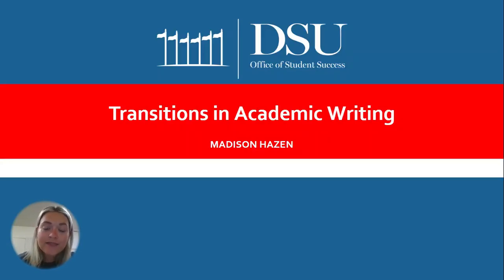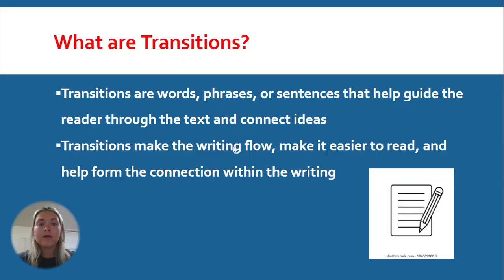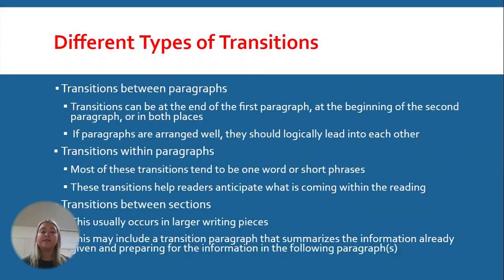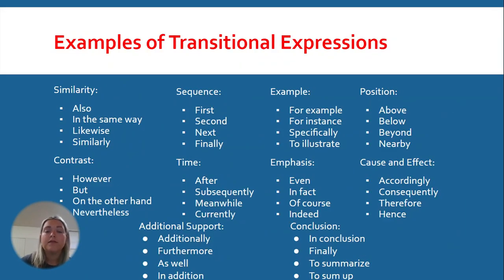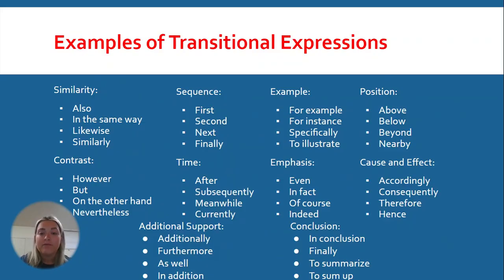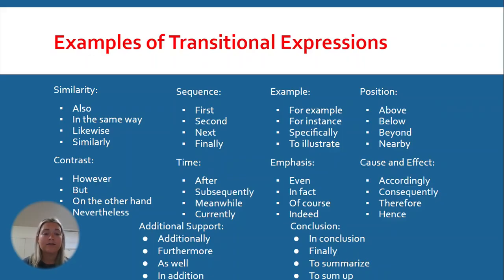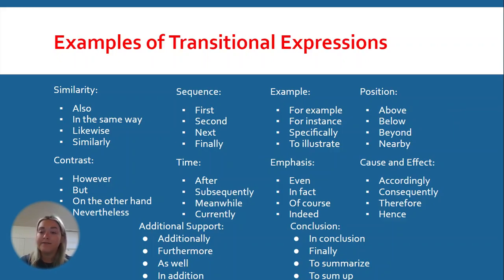Transitions in Academic Writing - Madison Hazen | IASS: Writing Resources: Video Library - OSS DSU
Learn how to use transitions effectively to create clear and logical connections between ideas in academic writing. This video is developed by an Integrated Academic Support Services (IASS) - Writing Studio tutor Madison Hazen.